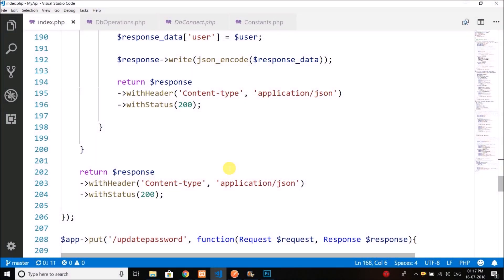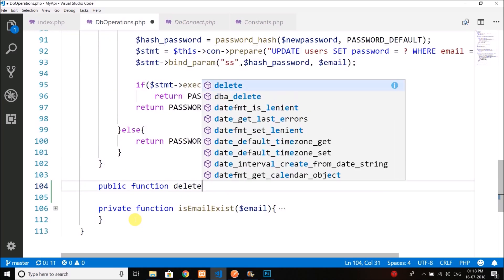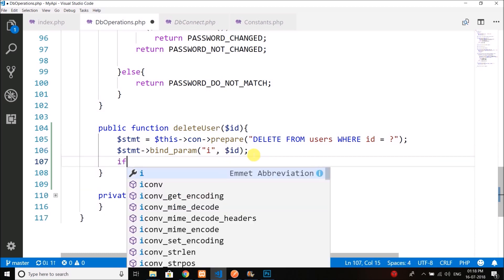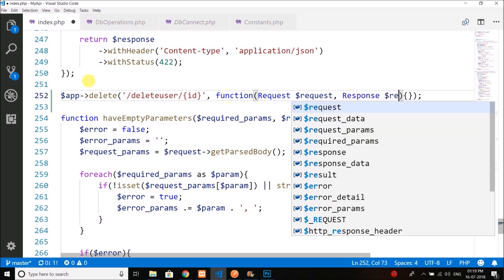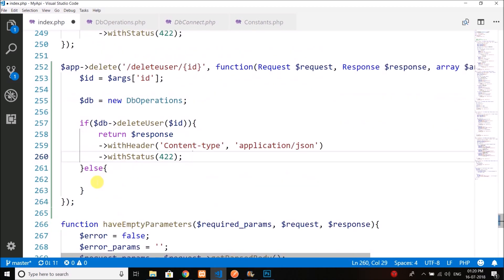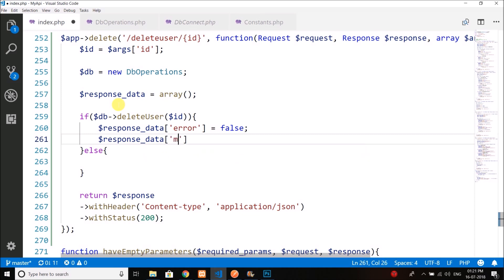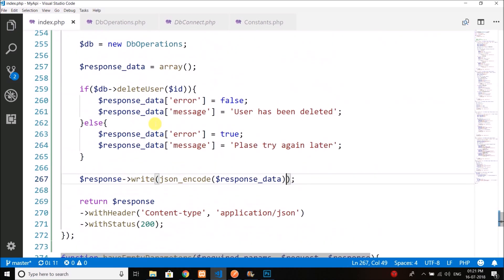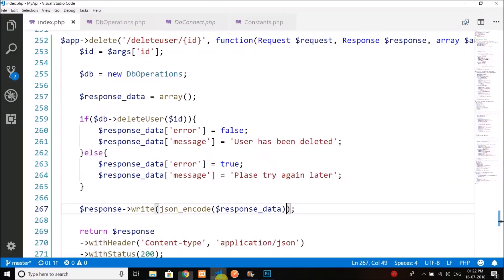#11 Retrofit Android Tutorial - Delete Operation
The last video about building REST API, in this video we will perform the last operation of CRUD, which is DELETE operation.

What is Retrofit?
Retrofit is a type-safe HTTP client for Android and Java. You can make network requests using Retrofit and it is used in android to call RESTful APIs.

Why Retrofit?
Though it is not necessary that you use a library like Retrofit for the network calls in your application. But if you will not use a library you have to take care of a lot of things, and it increases the task and amount of code.
Whereas Retrofit has predefined methods to quickly perform network requests. We also have other libraries in android for example volley, but if you are still using Volley for network operations then it is highly recommended that you should migrate to retrofit now. Retrofit is better than volley.

In this Retrofit Android Tutorial series we will learn a lot of things. We will learn
- Building RESTful API using SLIM framework
- Making the calls from our android app using Retrofit
- We will also learn deploying the REST API